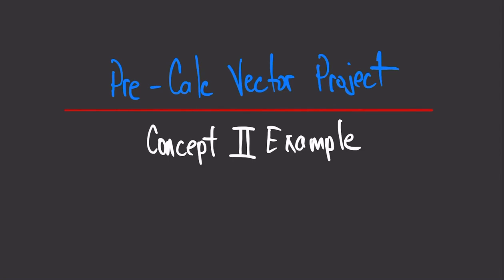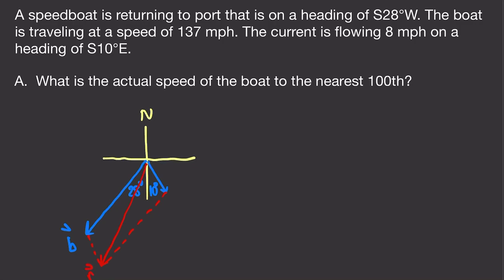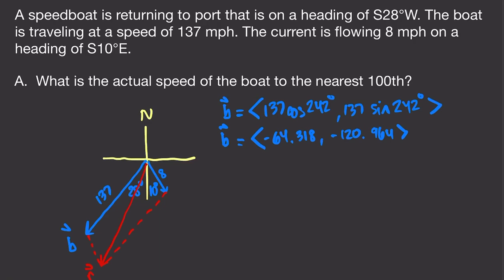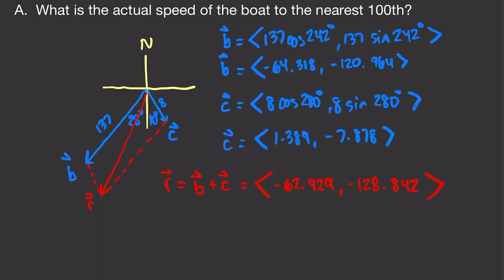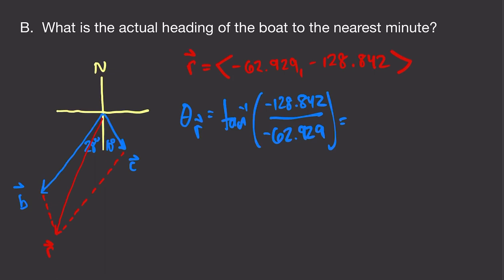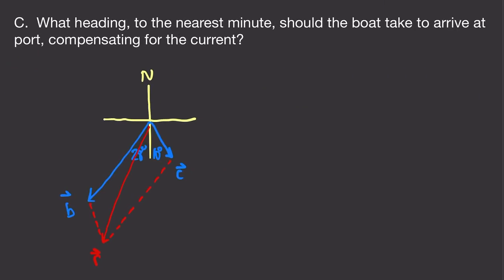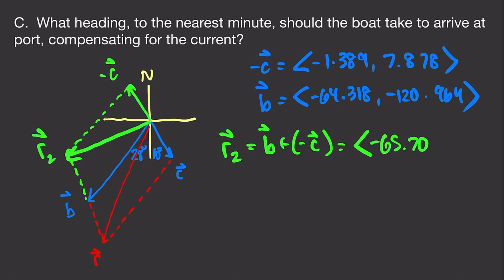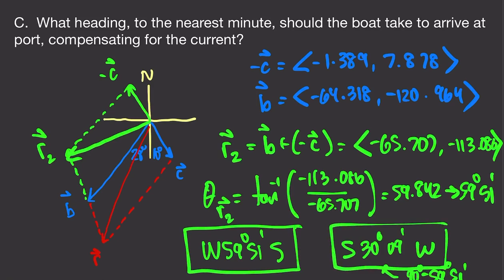Pre-Calc Vector Project Concept II Example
This example should help you with both illustrations in Concept II on the vector project.